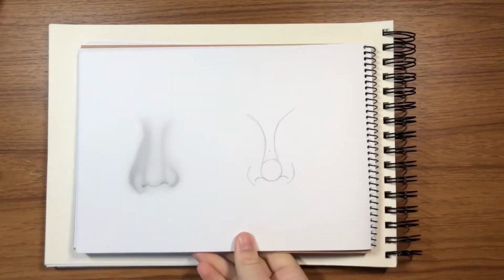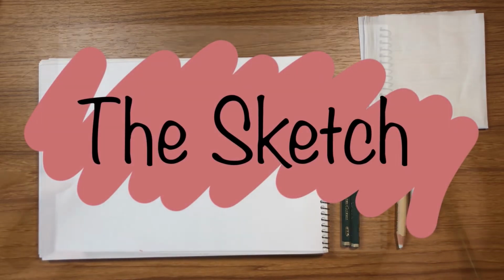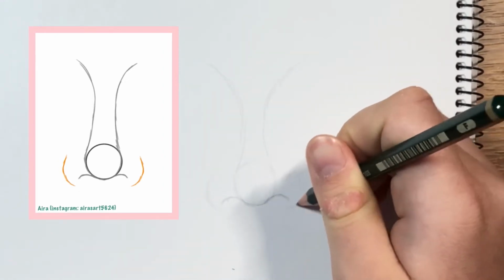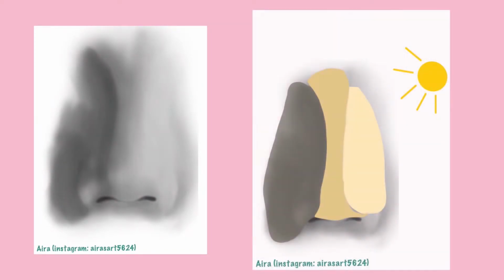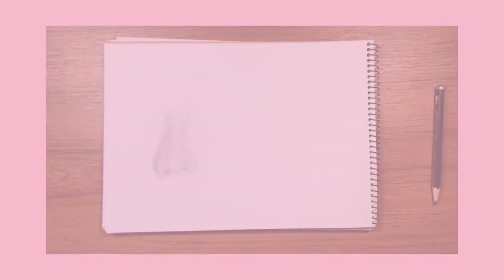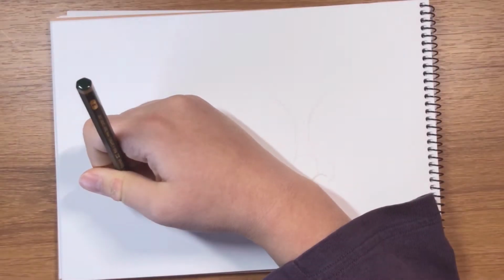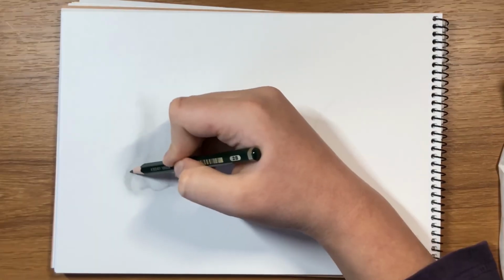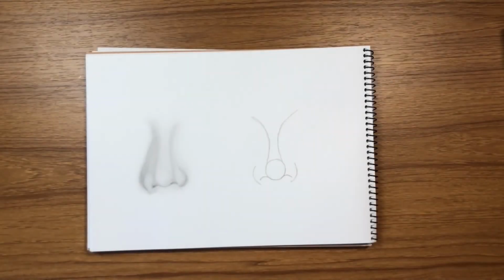How to sketch a nose for beginners | Tutorial | How to draw a nose | Step by Step | Lia Acacia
I’m 13 years old and my channel is about art. I like to draw realistic with colored pencils.

Today I would like to show you how to sketch a nose (and how to draw the shadows of a nose). I hope everything was understandable and I could help you!

I hope you like this video. I would be very happy to receive your feedback.

(I have only been drawing for about 1 year. That’s why I’m still working on my skills. But nevertheless, I would like to share with you what I have learned so far.)